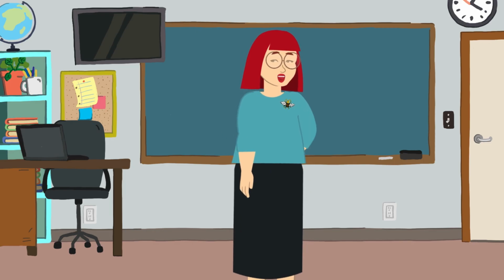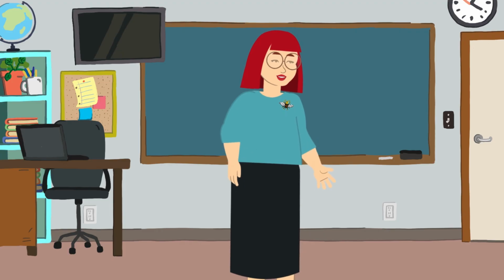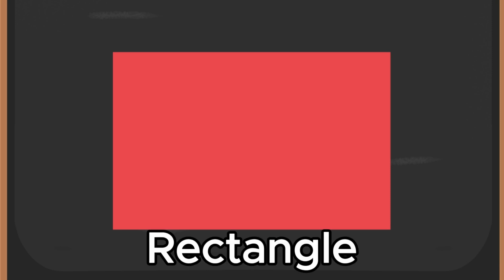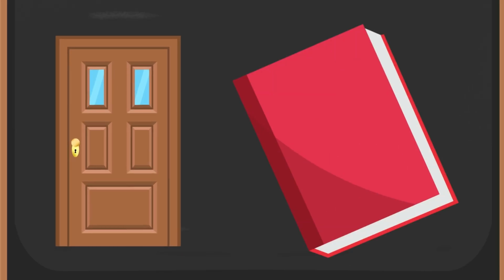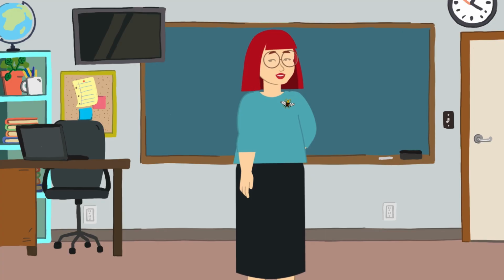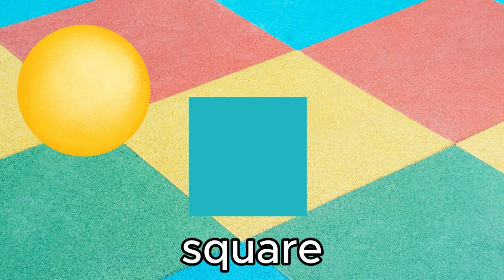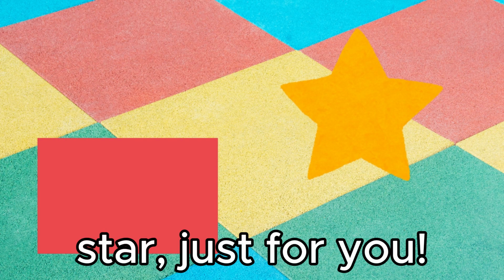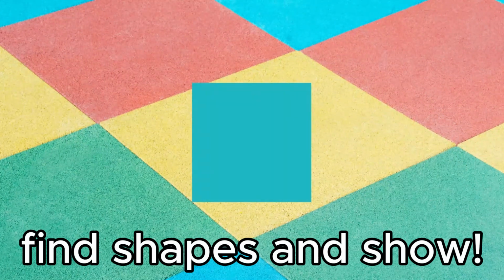Fun Shape Adventure for Kids! 🎨 Learn Circle, Square, Triangle, and More with Songs!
📚 Join us on a fun-filled journey to meet our shape friends!

Little learners will love this interactive lesson where we explore the circle, square, triangle, rectangle, and star through fun activities, examples, and a catchy wrap-up song! Perfect for preschoolers, kindergarteners, and early learners. 🌟

🎉 What’s Inside:

    Meet Circle, Square, Triangle, Rectangle, and Star 🟠 🟦 ▲
    Learn how to recognize shapes in everyday objects 🏠 🍕 📘
    Sing along to our Shape Song 🎵
    Fun hand gestures and participation for kids 🙌

👩‍🏫 Why Kids Will Love It:
This video makes learning shapes exciting with simple explanations, engaging visuals, and interactive fun! It’s great for teaching early math and cognitive skills while keeping kids entertained.

👉 Parents & Teachers: Use this video as part of your lesson plans or learning activities at home!

🎶 Sing with Us:
"Circle, square, triangle too,
Rectangle, star, just for you!
Shapes are fun, and now we know,
Look around, find shapes and show!"